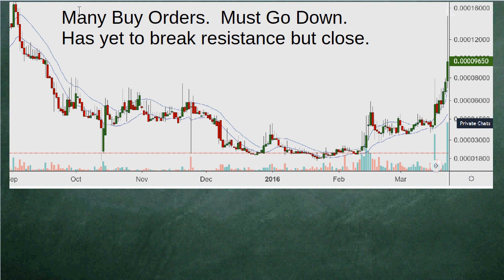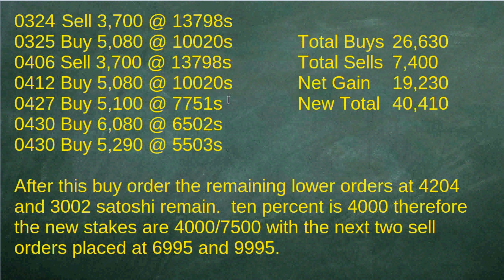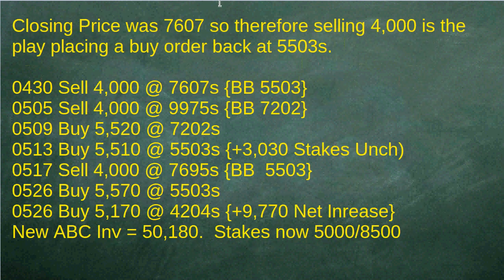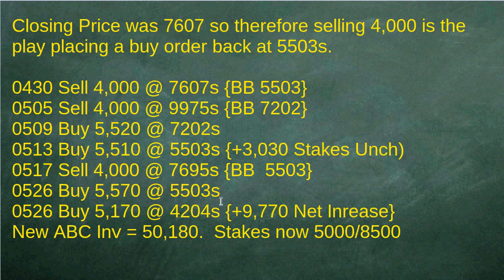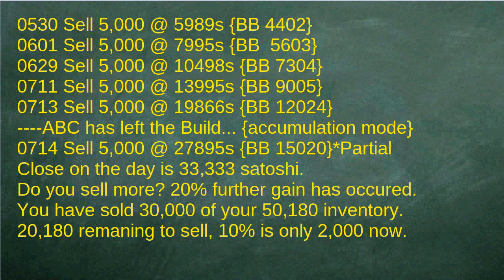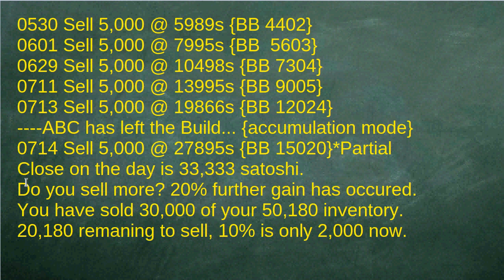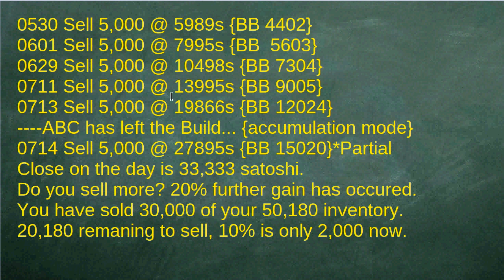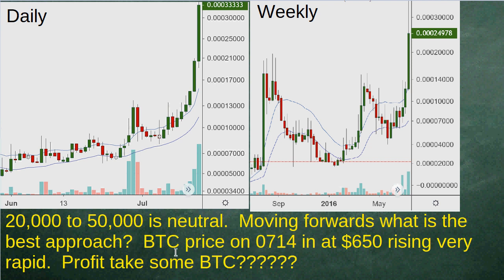My Best Market Trading Tutorial Series Part 3